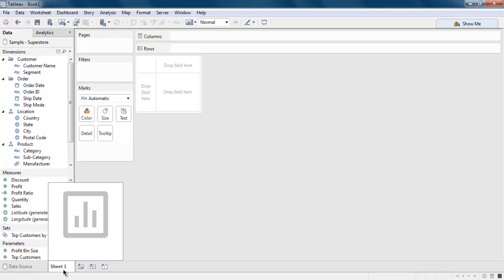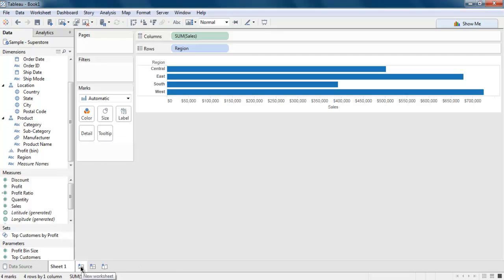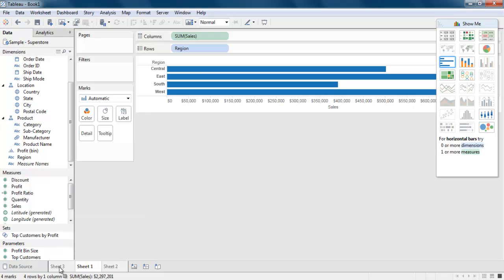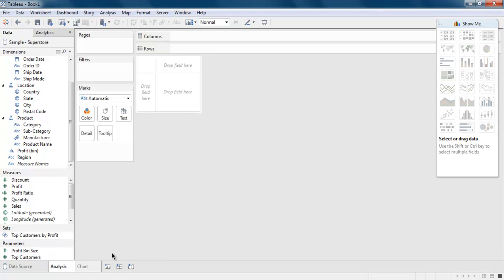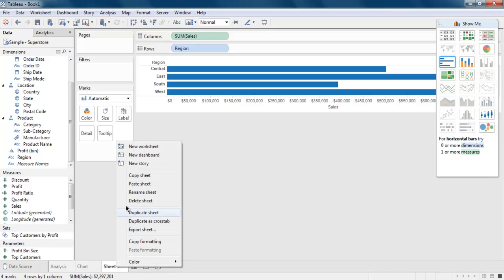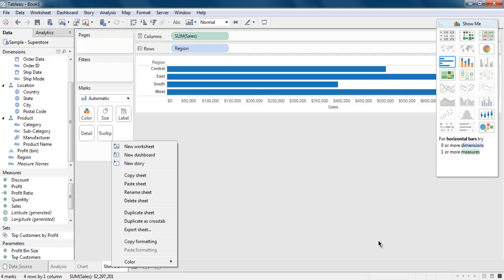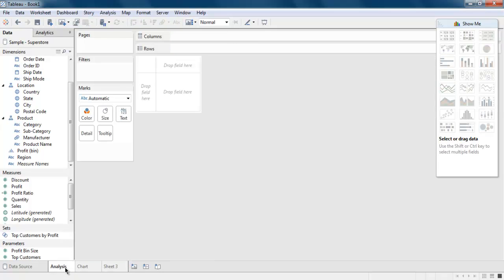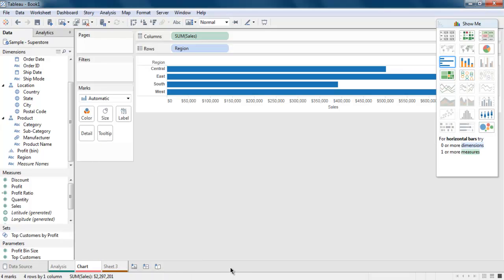WorkSheet in Tableau Desktop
Learn how to create WorkSheet in Tableau desktop.